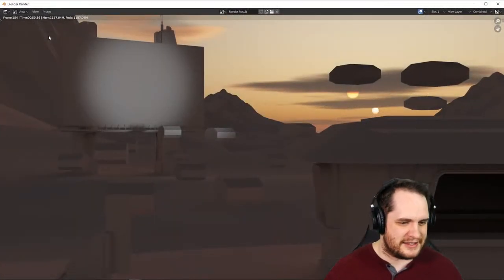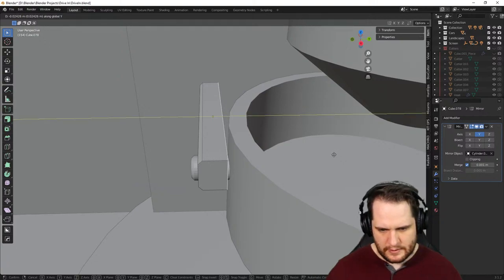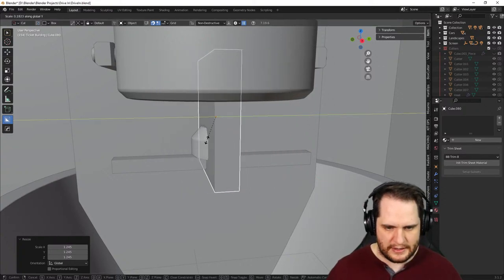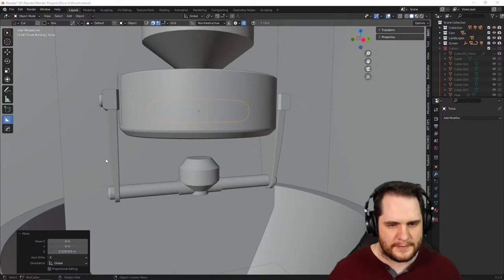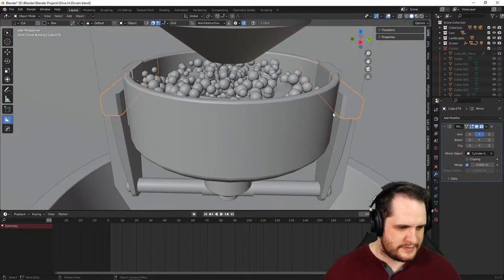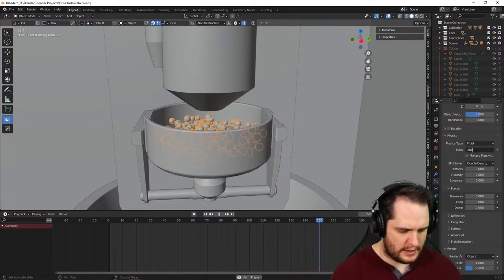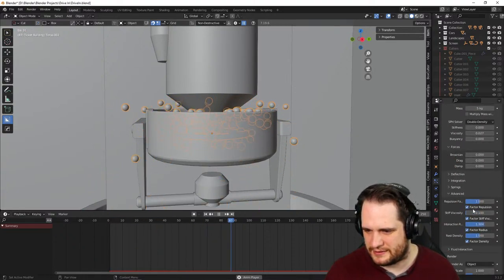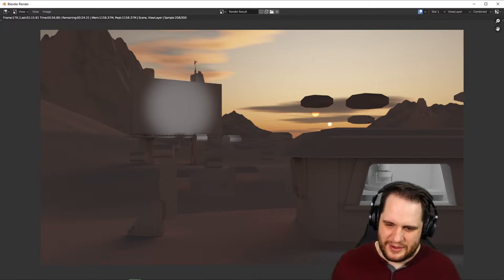Lets make a POPCORN machine! - Blender